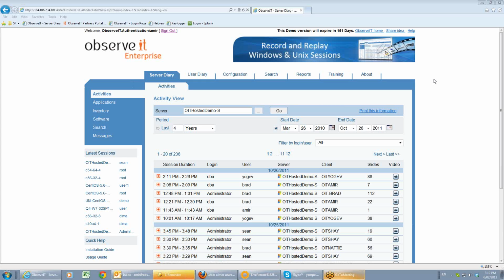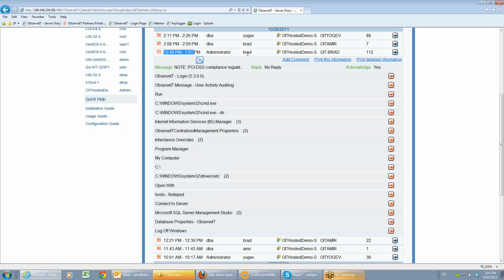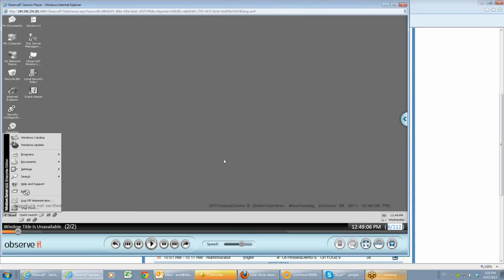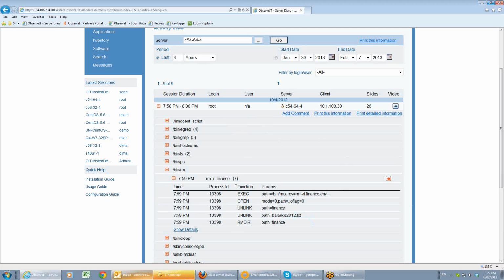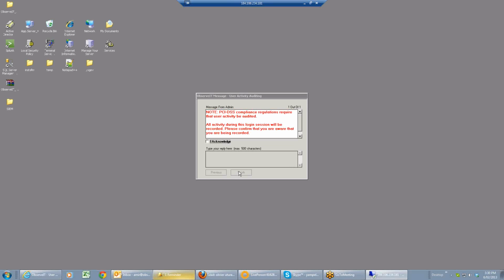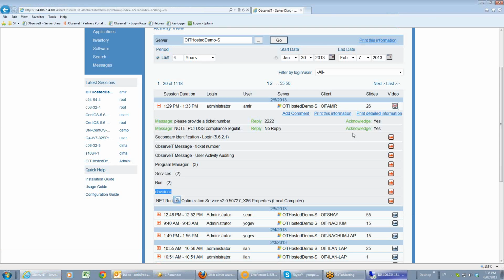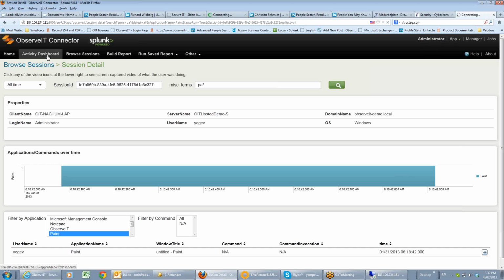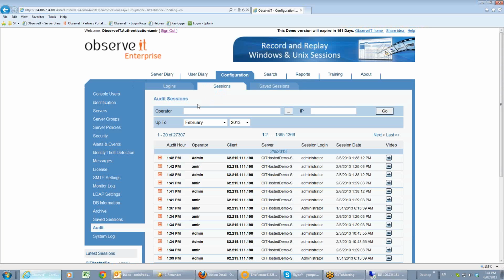ObserveIT Product Demo